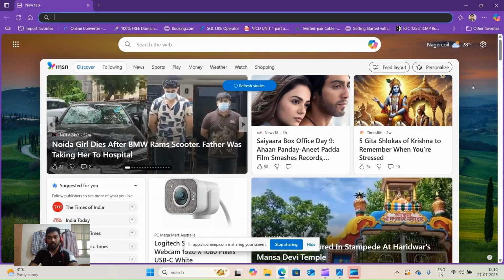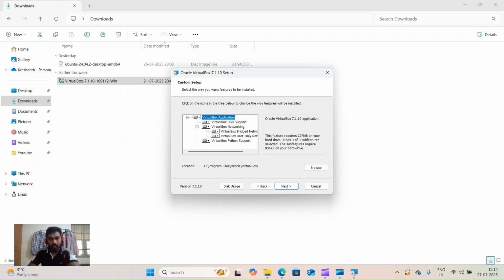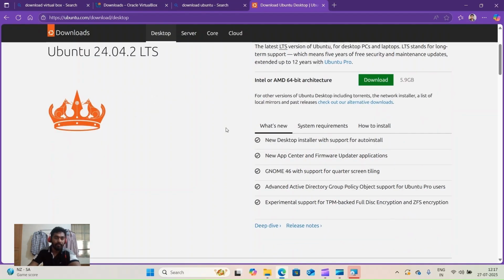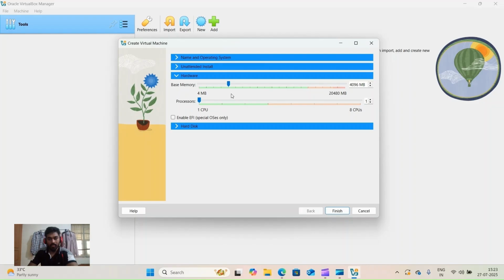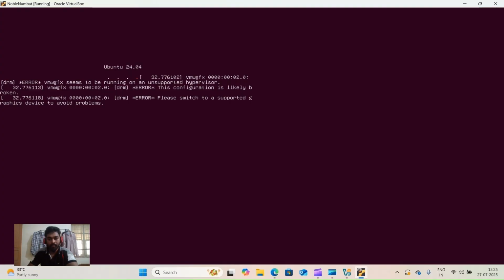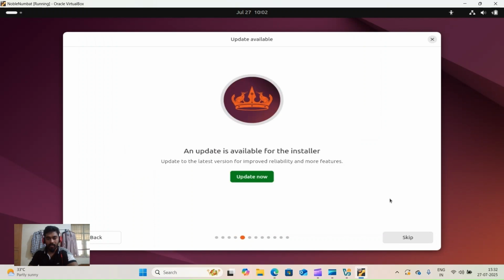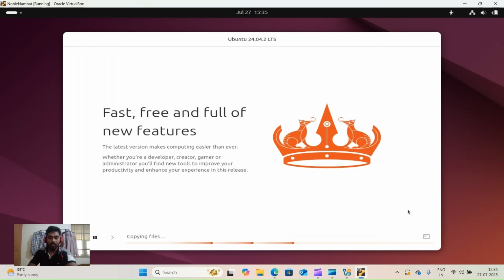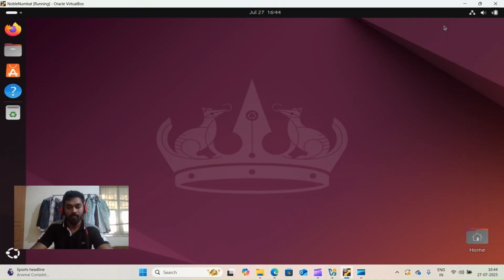Run Ubuntu 24 on Windows with Oracle Virtual Box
Learn how to launch your first Ubuntu 24 virtual machine on Windows using Oracle VirtualBox!
Virtual machines provide a safe and easy way to explore and experiment with operating systems. This beginner-friendly guide is a great first step for anyone interested in learning about virtualization technology.